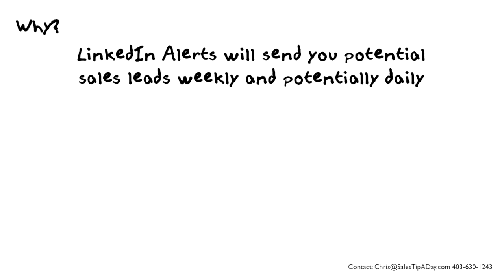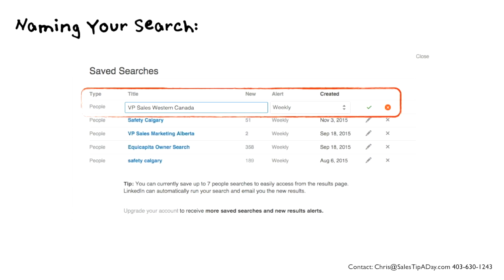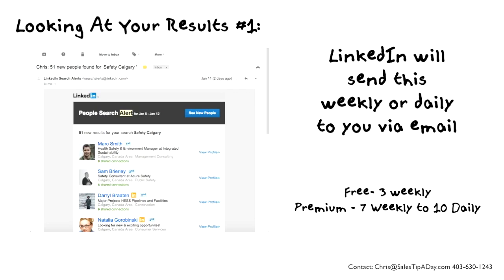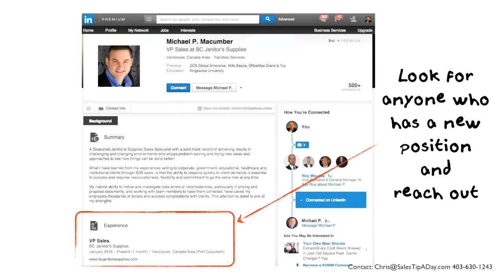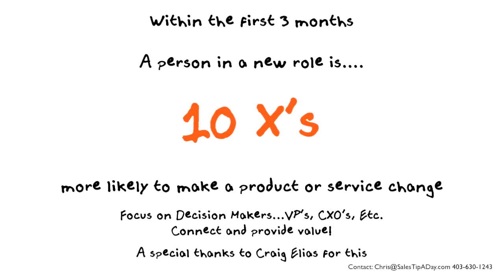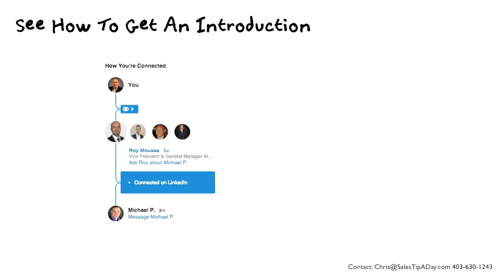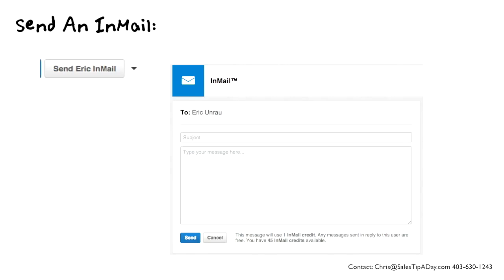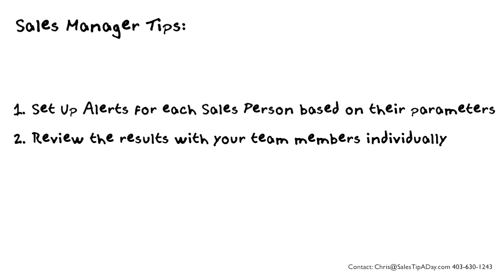LinkedIn Social Selling Playbook for Sales Managers - Part 5 LinkedIn Alerts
In this segment of the Social Selling Playbook for Sales Managers you will learn How to Use LinkedIn Alerts to Find Sales Prospects